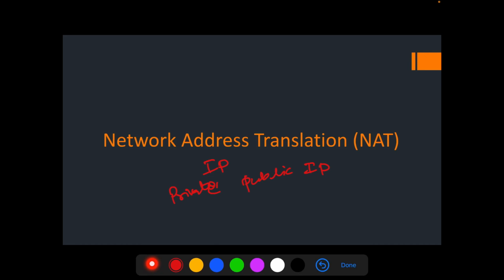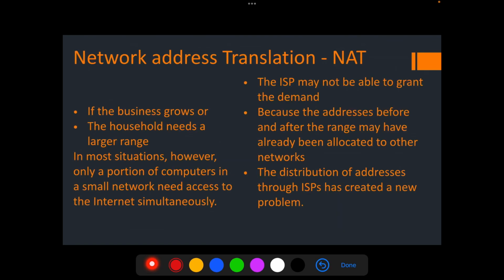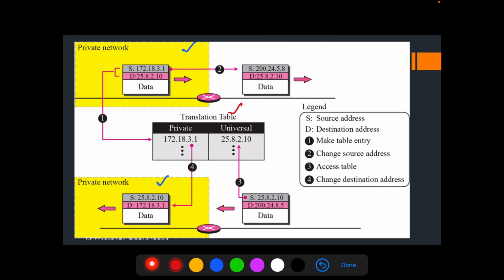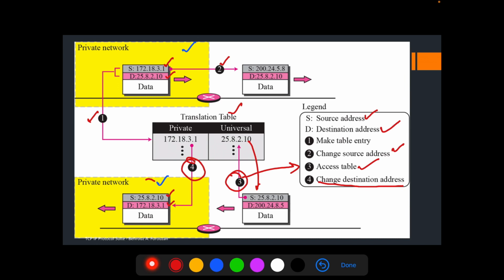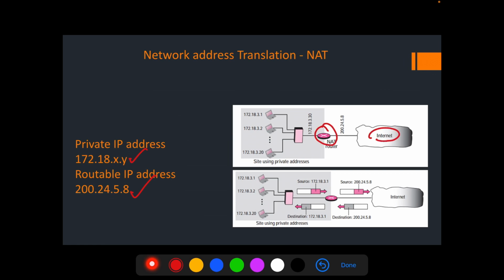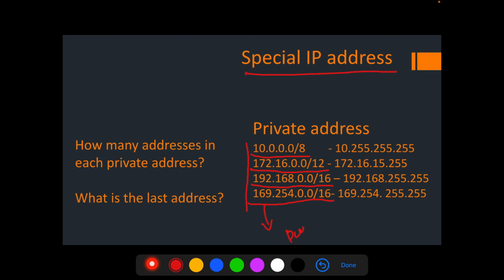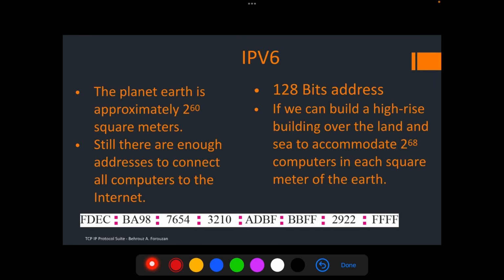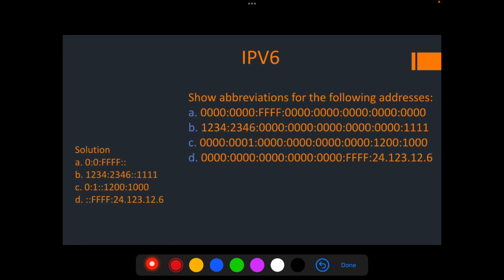Network address translation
This video is part of my lecture for my students.